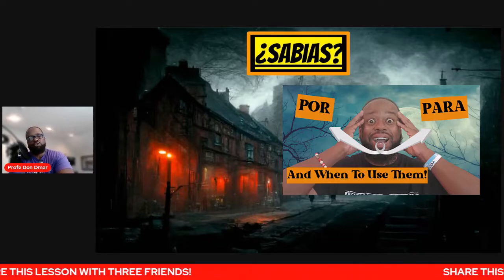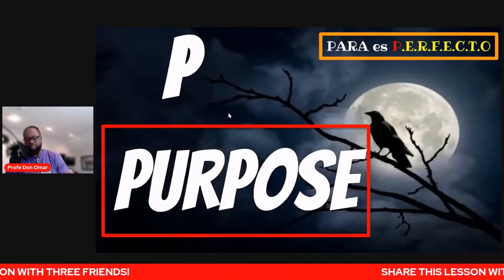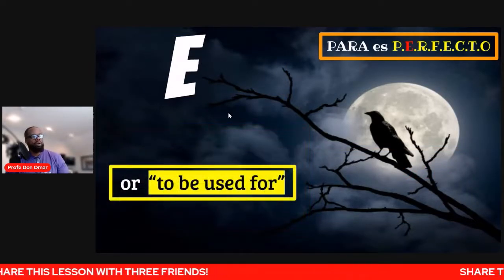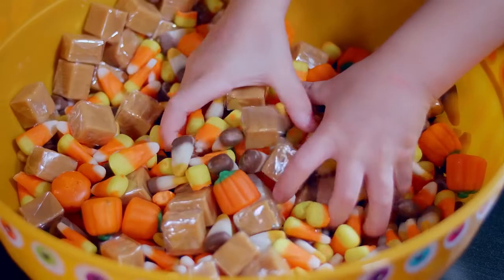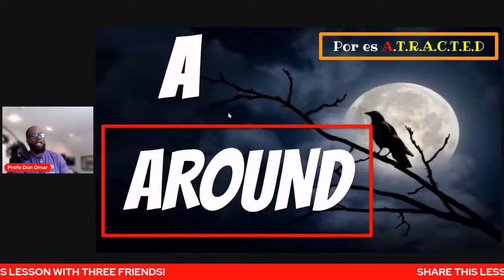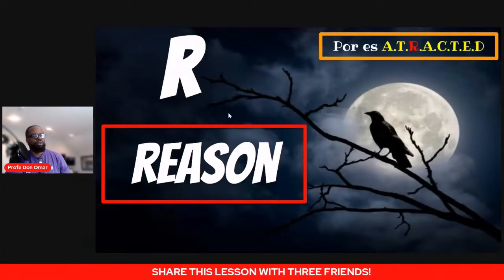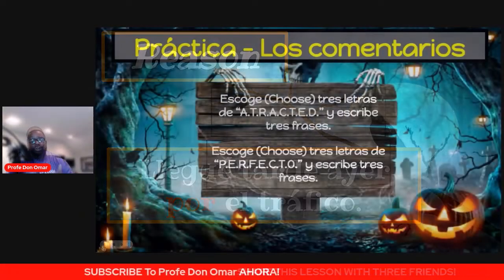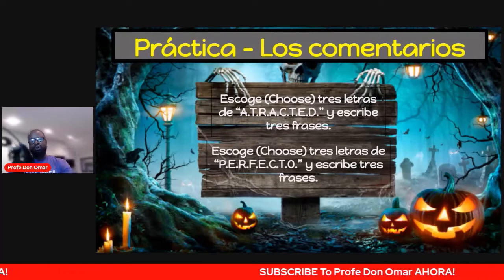Crack the Code of Por vs Para: Expert Insights Revealed!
In this video, we're going to reveal the easy way to remember por vs para. By the end of this video, you'll know exactly how to use these two Spanish words and you'll be able to crack the code of por vs para!

                ***SHARE this with someone you know who needs backup with Por vs Para!***

If you're looking to learn Spanish and want to start learning präpositionen, then this is the video for you! By the end of this video, you'll know how to use por vs para and you'll be able to understand Spanish conversations much easier. So what are you waiting for? Start learning Spanish today!